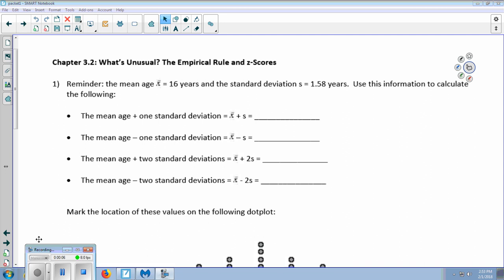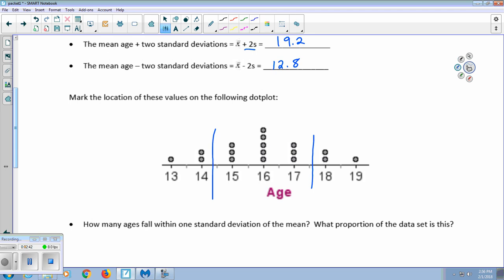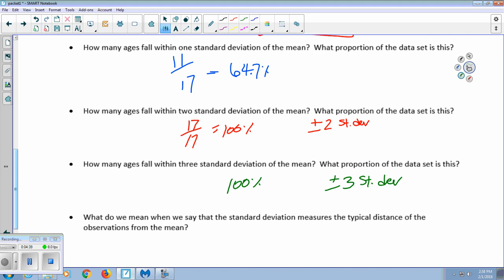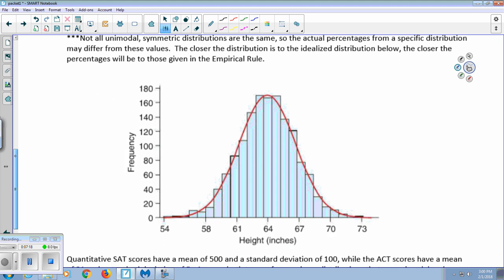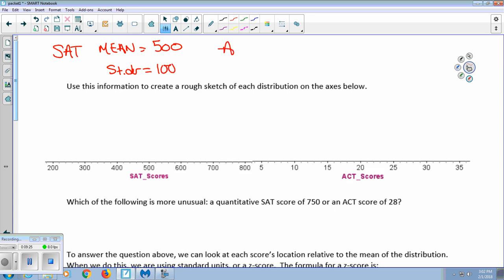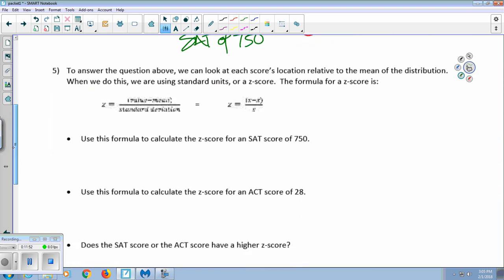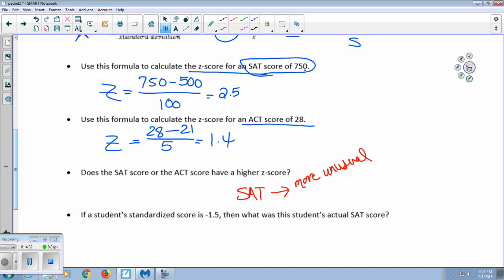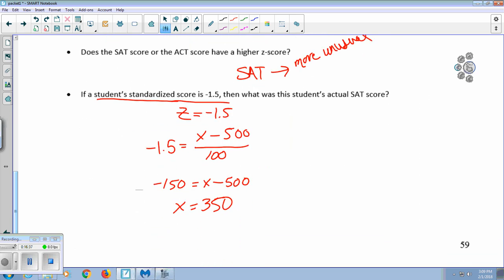Mat 114 Chapter 3.2 (new video: updated Spring 2018)